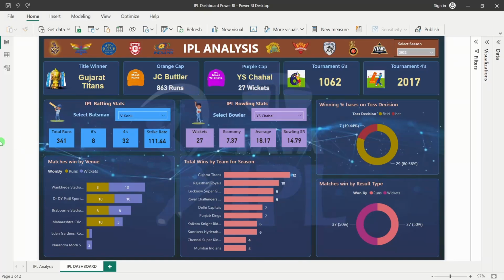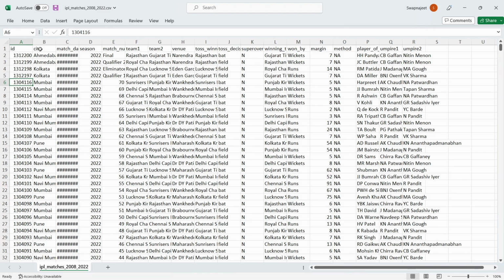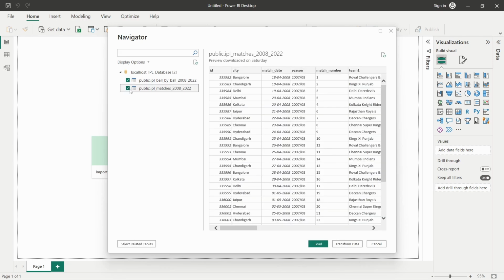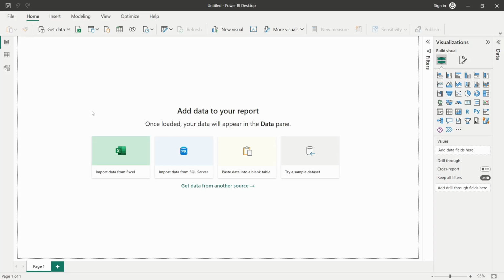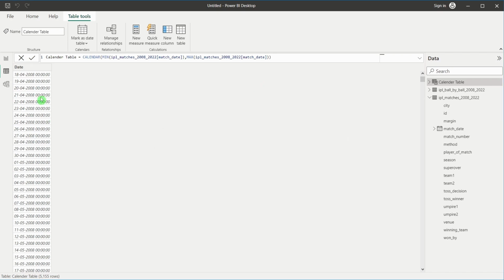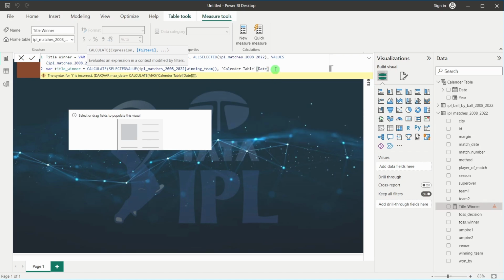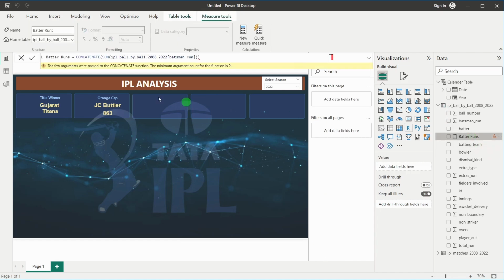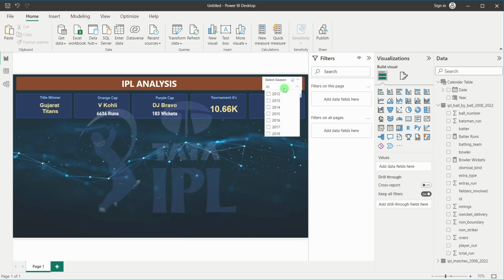Power BI Project End to End | IPL Analysis (Part 1) | Dashboard | Beginners | Power BI Tutorial 2023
Power BI Project End to End | IPL Analysis | Dashboard | Beginners | Power BI Tutorial 2023

In this video you will learn how to connect Power BI to MS SQL Server DB and PostgreSQL DB

This video is specially made for beginners, intermediates, freshers, college students and recent pass outs. It will help in learning new skill.

⭐Content
00:00 Intro to Dashboard
07:44 Steps in Project
10:05 Requirement Gathering
11:44 Stakeholders
12:43 Power BI functionalities you will learn
14:48 Import Raw data in PostgreSQL DB
28:07 Connect Power BI to PostgreSQL DB
32:57 Import Raw data in MS SQL Server
41:40 Connect Power BI to MS SQL server DB
45:21 Connect to Flat Files
47:36 Walkthrough data
54:05 Data Cleaning
58:41 Data Processing
01:02:02 Data Modelling
01:07:27 KPI Design

⭐Power BI Topics Covered
- How to connect Power BI to MS SQL Server and PostgreSQL DB
- Data Modelling in Power BI

⭐Tableau Material available-
1. Tableau hand written notes
2. Tableau printed Soft copy notes
2. Tableau important formulae notes
3. Tableau important interview questionnaire

Data used in the video is a demo data, modified data and does not belong to any real time industry/ company/ government etc. Data used is only for practice purpose.